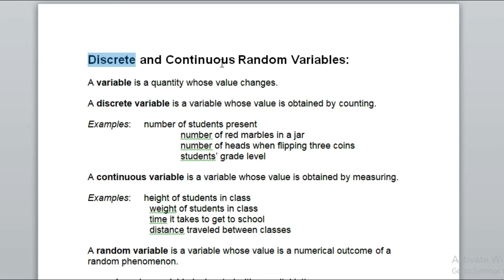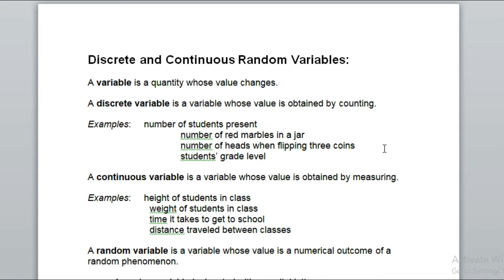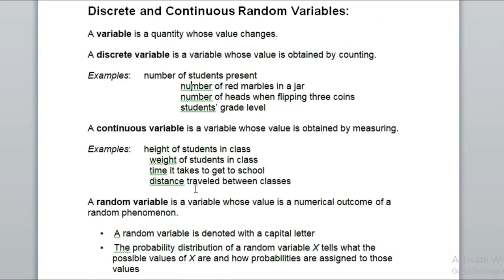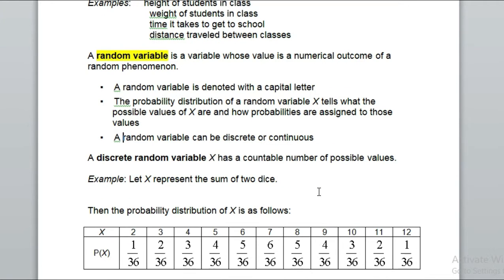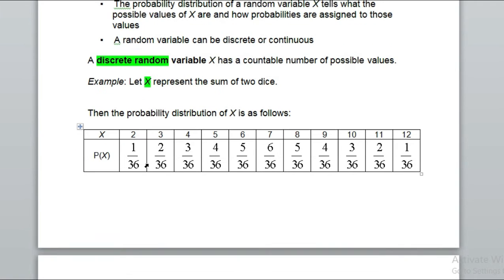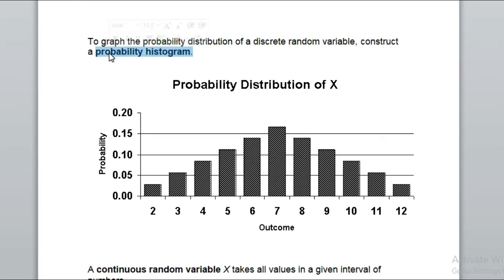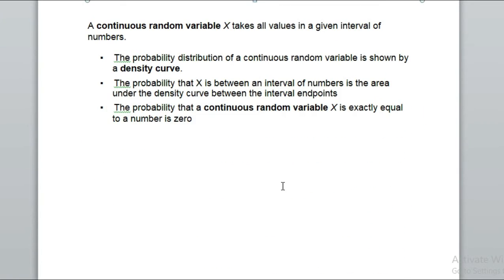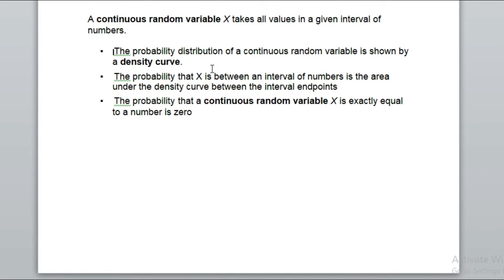Discrete and Continuous Random variables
Topic: Spoken English, Bangladesh jiggasa, Statistics, Mathematics, Genral knowledge, Admission test, Job solution, math solution, Bcs preparation.

Tricks: 3 minute, 5 minute.